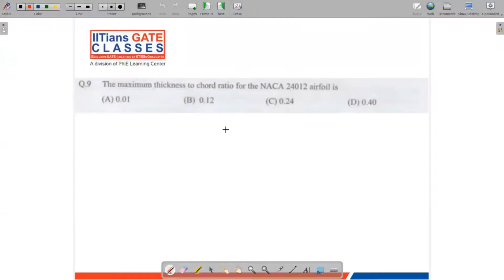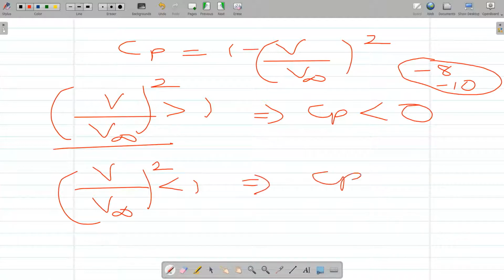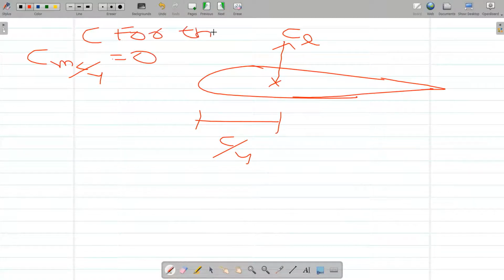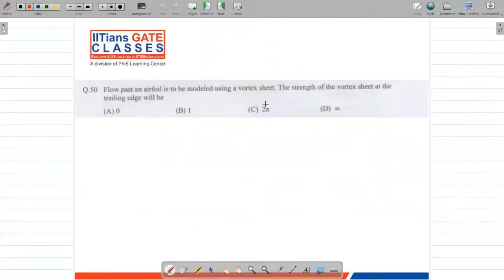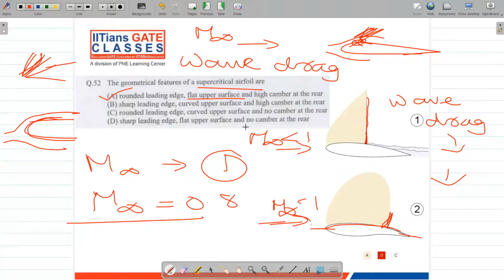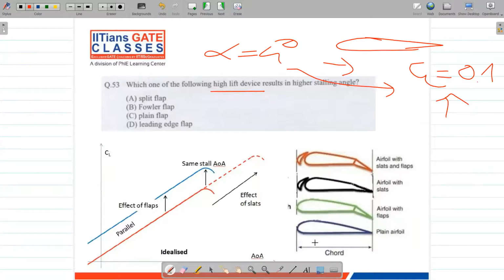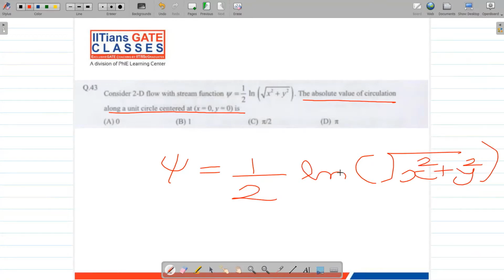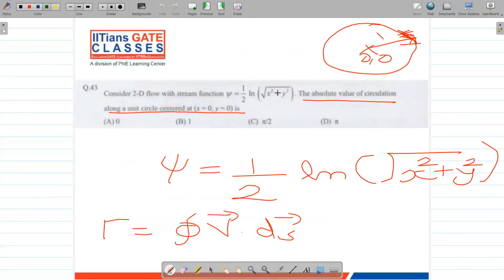Aerodynamics Solutions | GATE 2008 Aerospace Engineering Question Paper | GATE AE Online Coaching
✅Salient Features
Regards,
Team IGC

🏆 GATE Result 🏆